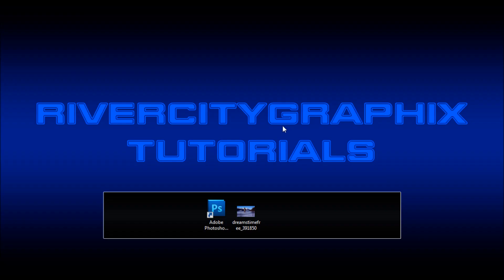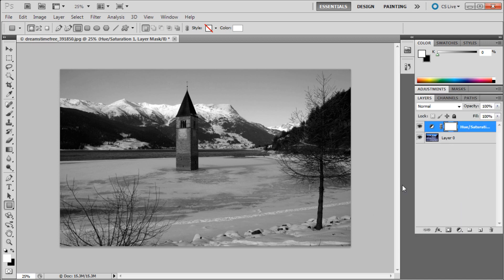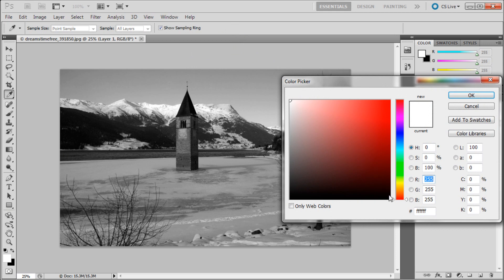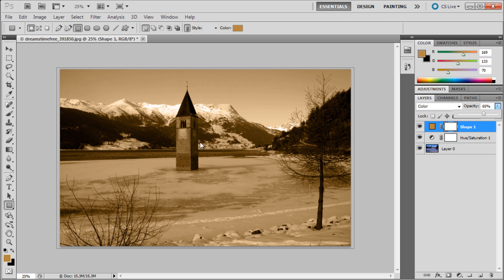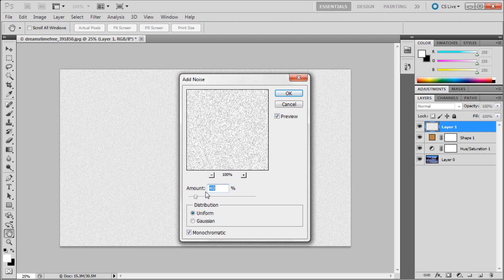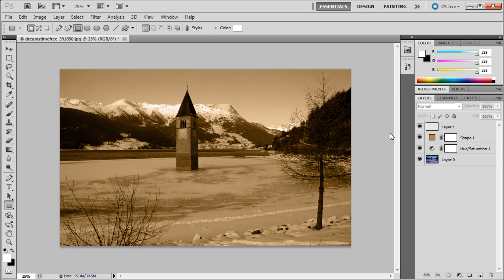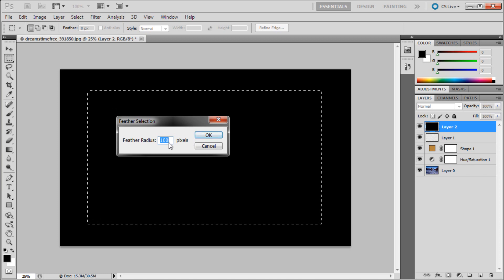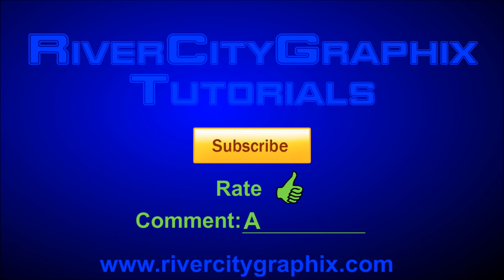Photoshop Tutorial: Create a Sepia Effect -HD-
In this tutorial, you will learn how to create a sepia effect in Photoshop.